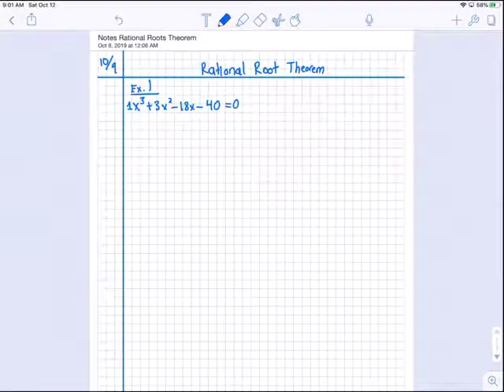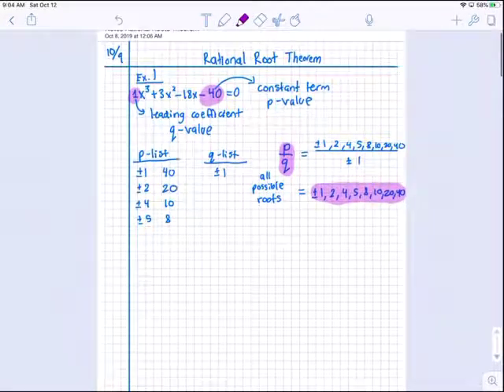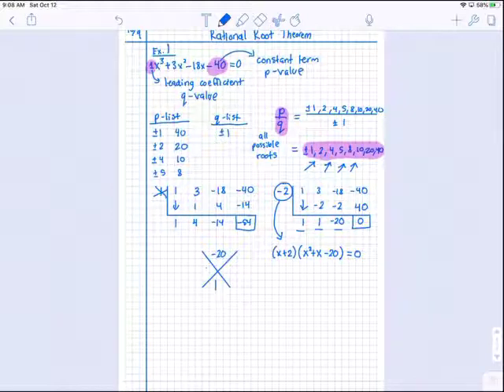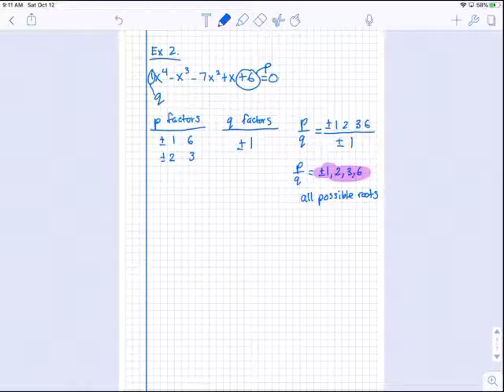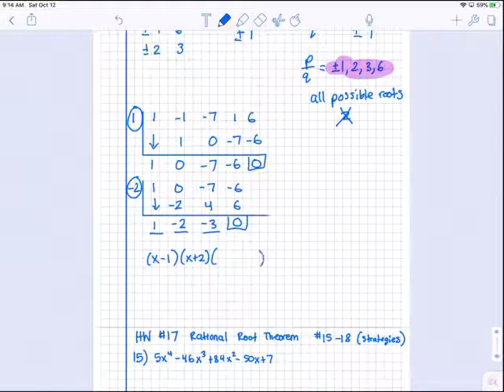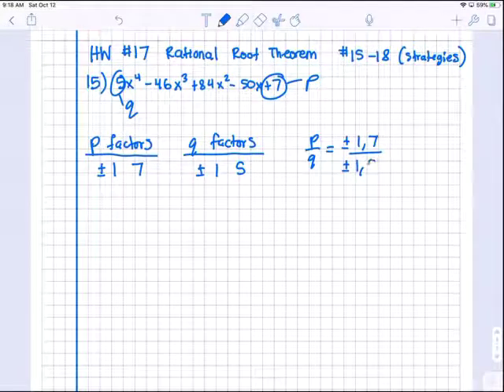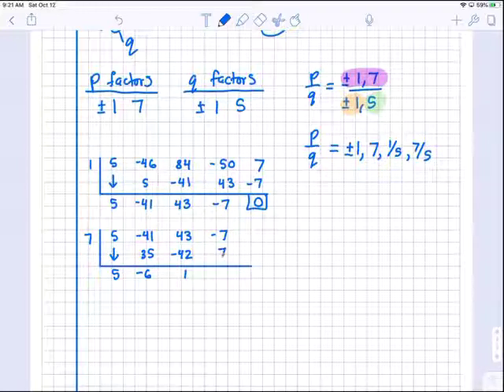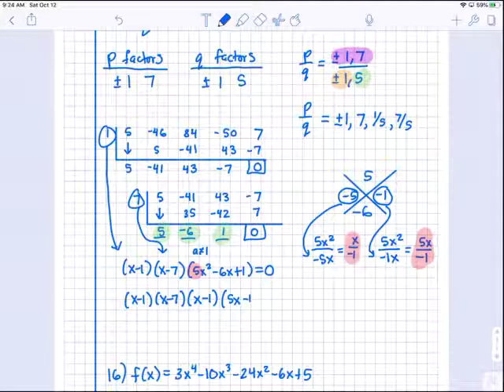Rational Root Theorem part 1